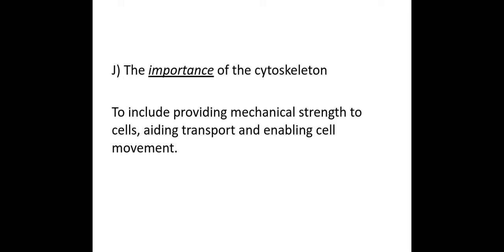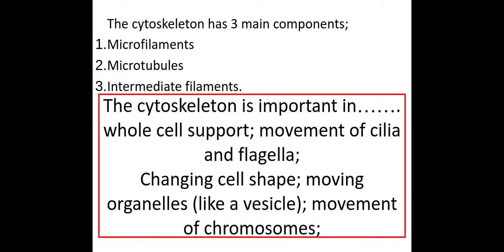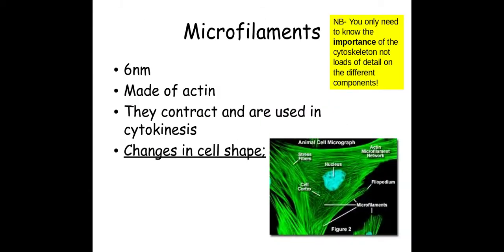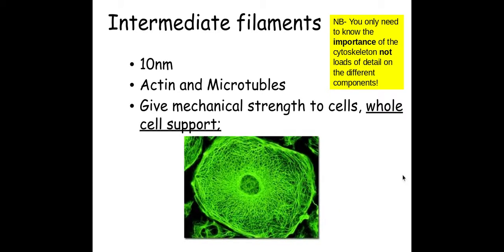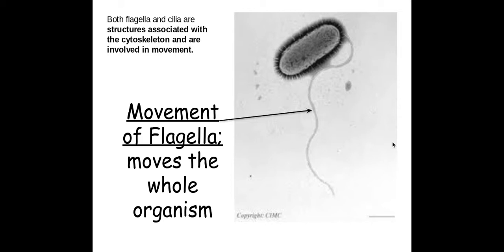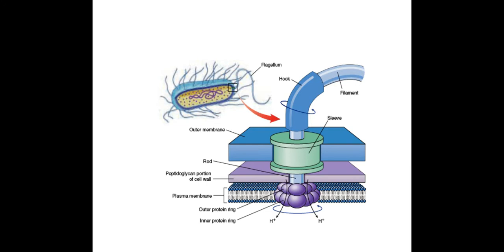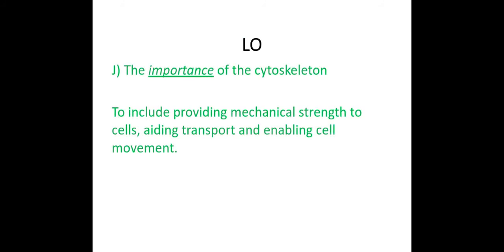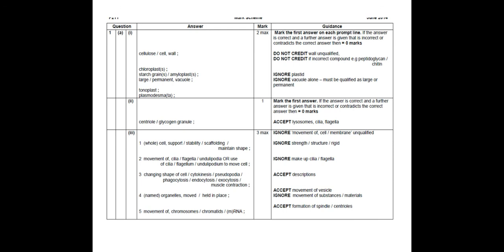2.1.1 Cell structure J) The importance of the cytoskeleton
2.1.1. Cell structure
J) The importance of the cytoskeleton
To include providing mechanical strength to cells, aiding transport and enabling cell movement.